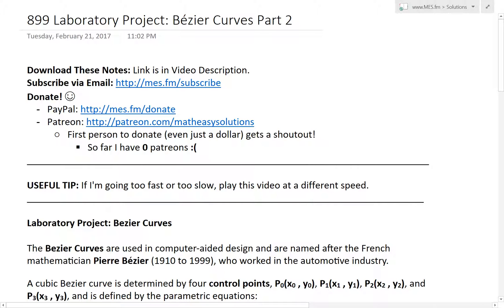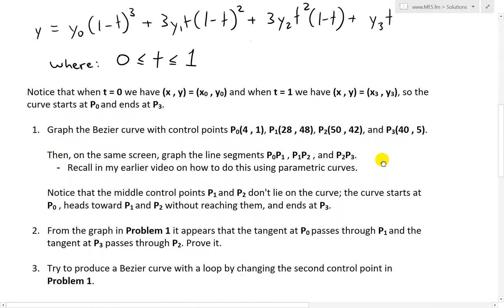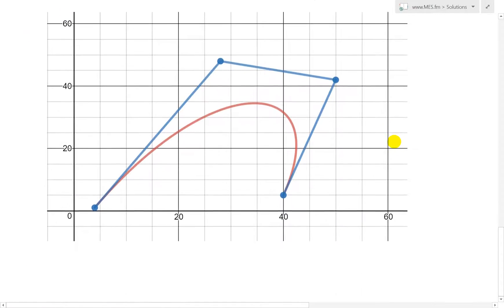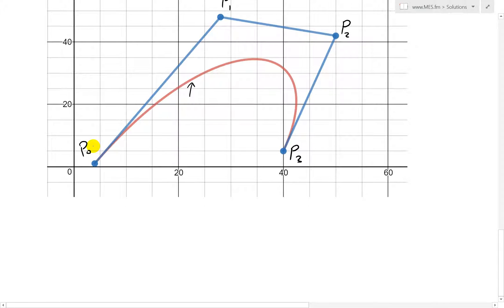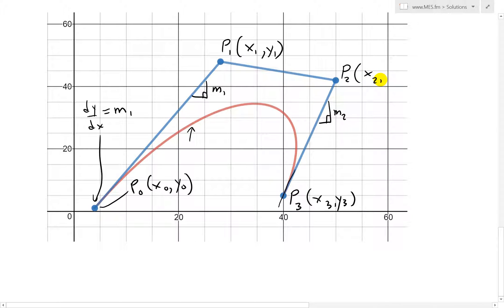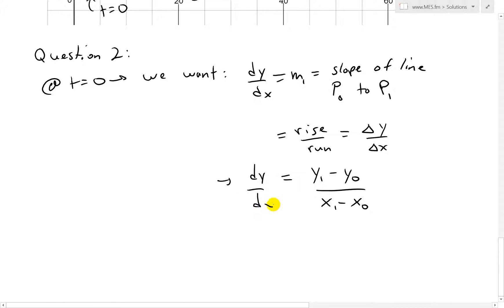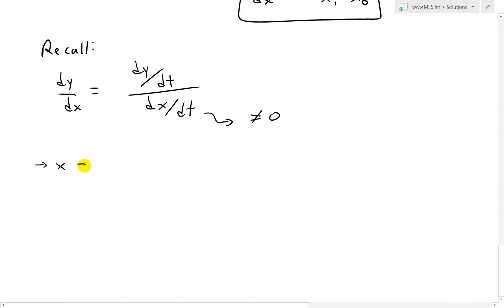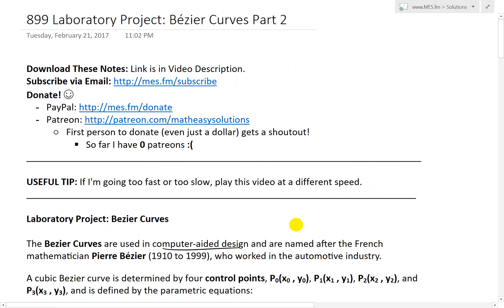Laboratory Project: Bezier Curves Part 2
UPDATE: At 10:33 it should be dy/dx and NOT dx/dt.

In this video I go over Part 2 of the Laboratory Project: Bezier Curves. In this part I look at Question 2 of the project, which asks us to prove that the tangent line at the first control point, from the graph produced in Part 1, extends through to the second control point. Similarly I prove that this is the case for the tangent line at the 4th control point, which passes through to the 3rd control point. To prove this I show that we need to first calculate the derivative dy/dx by using it’s parametric form, i.e. (dy/dt)/(dx/dt), and then showing that it is equal to the slope of the line connecting the two control points. The good thing when calculating the derivative is that the Bezier curves are defined by identical x and y parametric equations, albeit the x/y’s are interchanged, so cuts the effort in calculating dy/dx by half. This is a very interesting video on the nature of Bezier curves, cubic Bezier curves to be exact, so make sure to watch this video, and stay tuned for later parts!